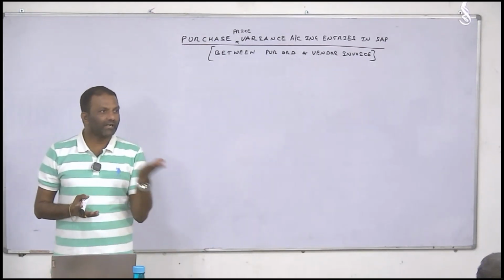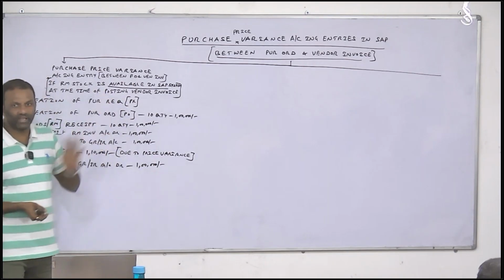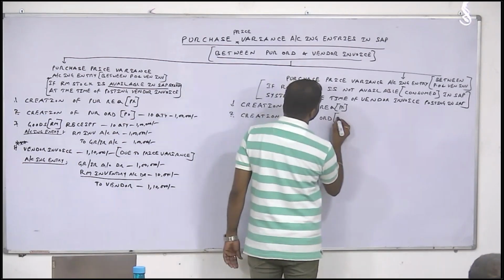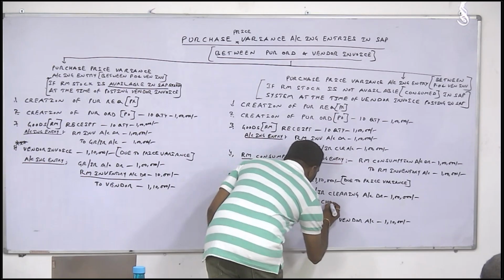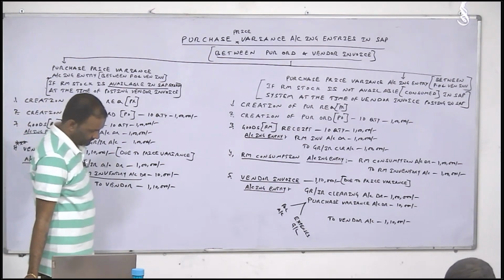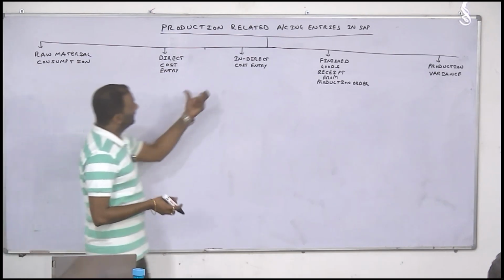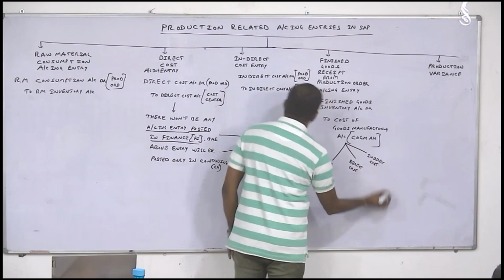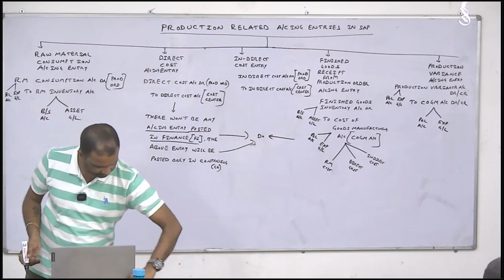March 7, 2025